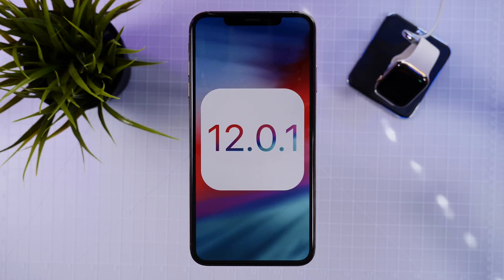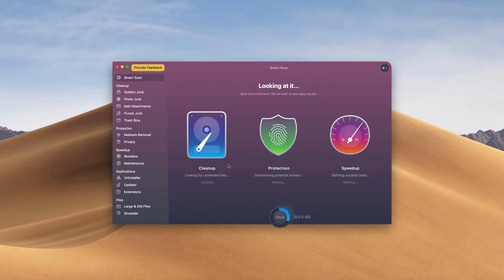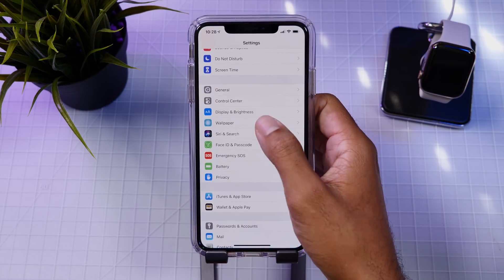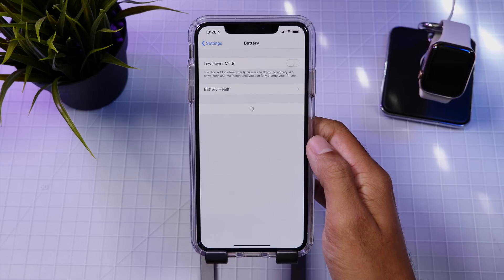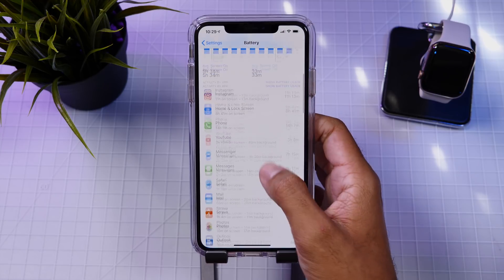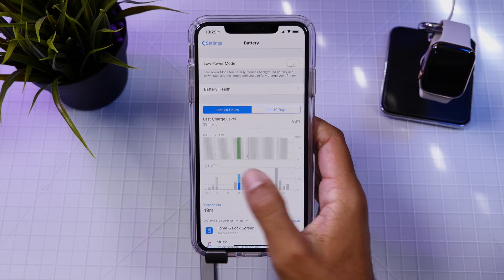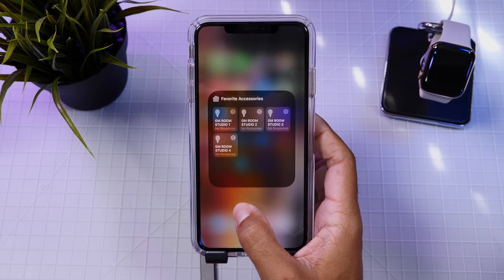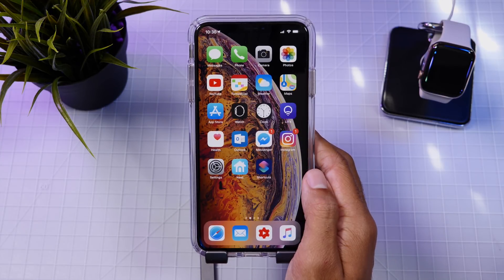iOS 12.0.1 Released! Major Bug Fixes!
Apple released iOS 12.0.1 this morning to the public which is an update to combat all of the issues or bugs found in iOS 12. This is a MUST INSTALL update for all of you and in this video we go over some reasons why.